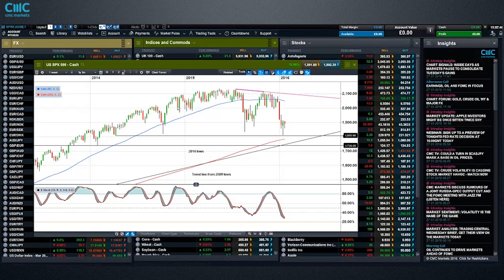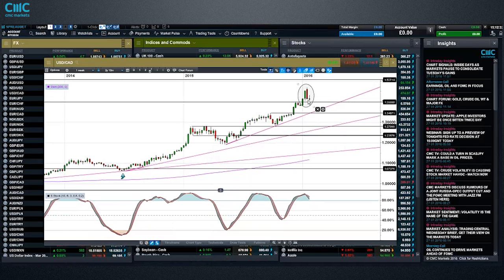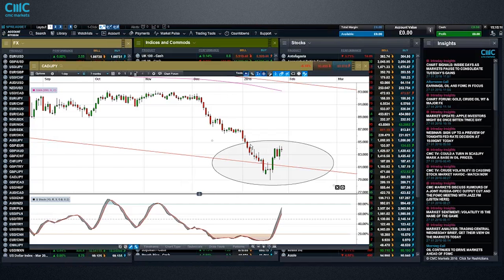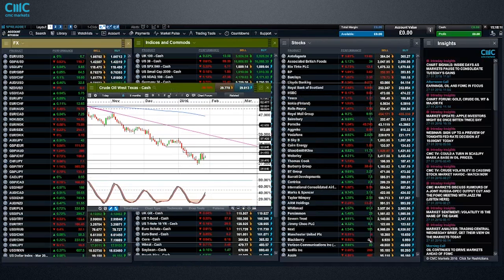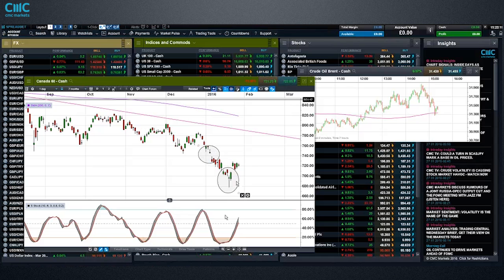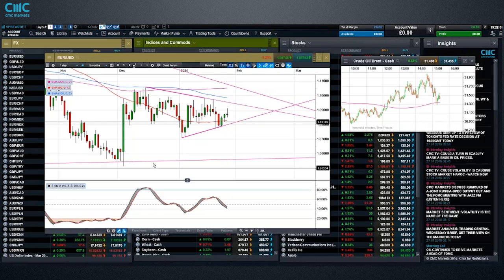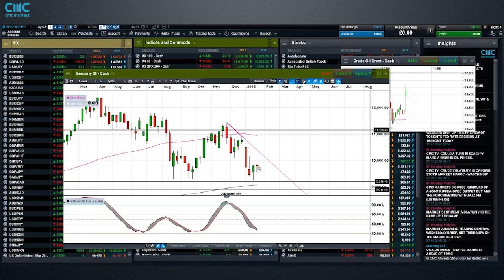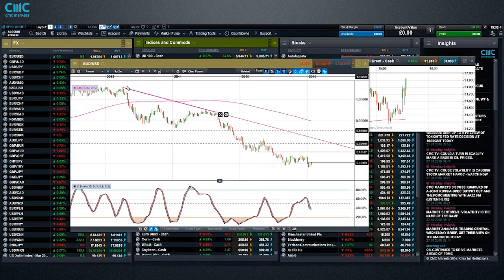FED Meeting Preview - 27th January 2016 CMC Markets